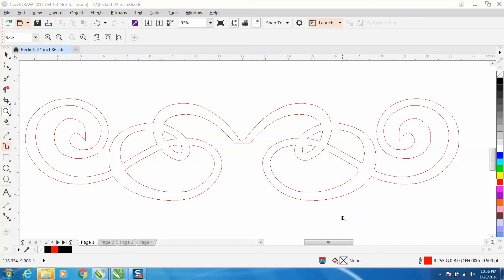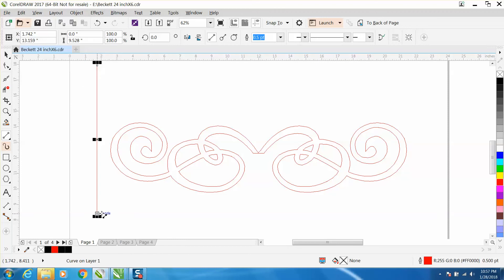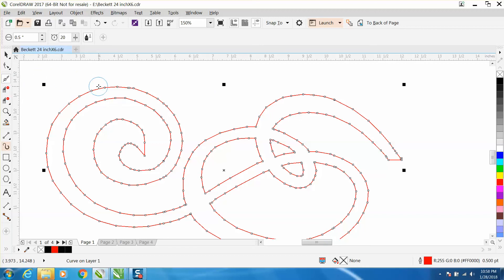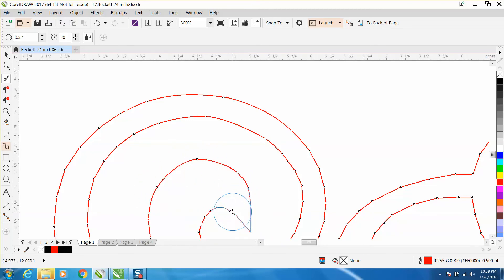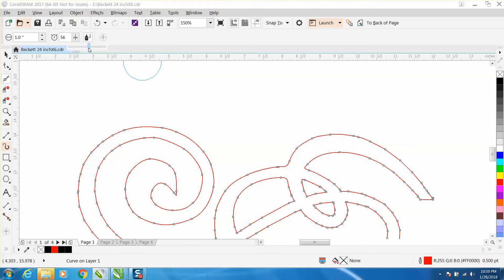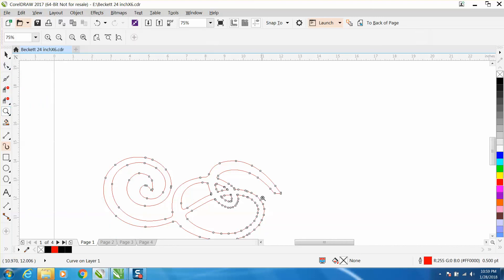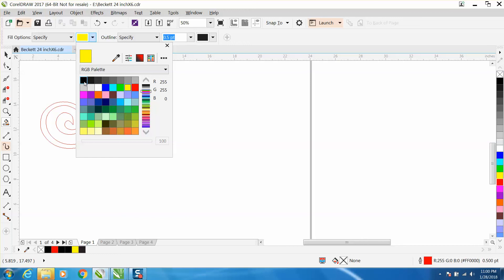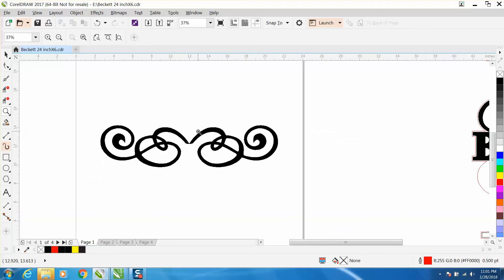Corel Draw Tips & Tricks Smooth tool X7 and above